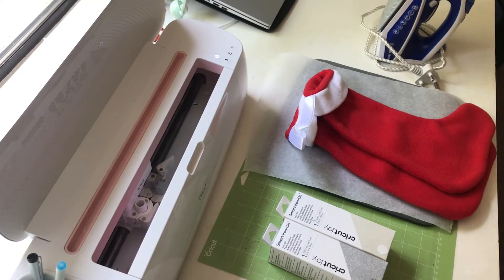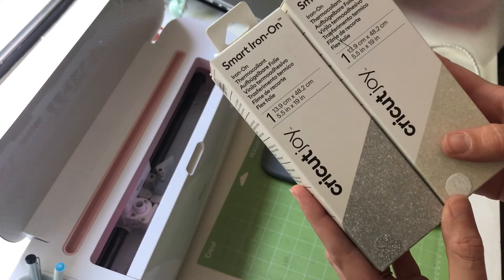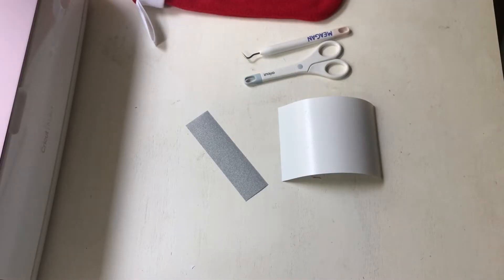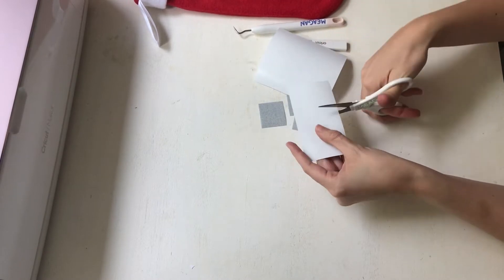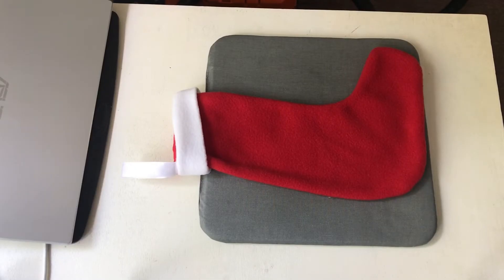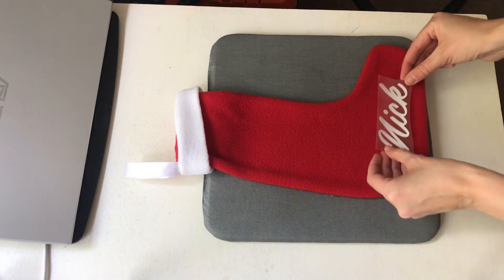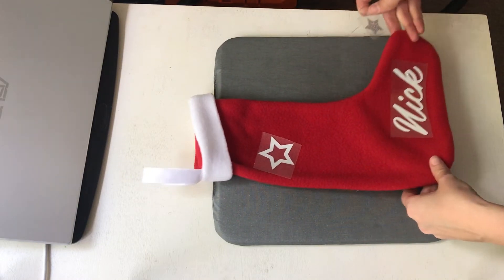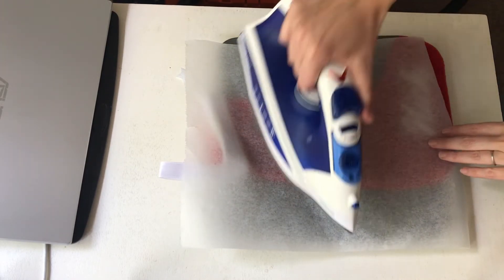Cricut Glitter Iron-on vinyl on Christmas Stockings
You will need:
Cricut machine
a green standard grip mat
a fine point blade
Cricut glitter iron on vinyl
Christmas stockings
Iron/heatpress
Easy press mat
Baking paper